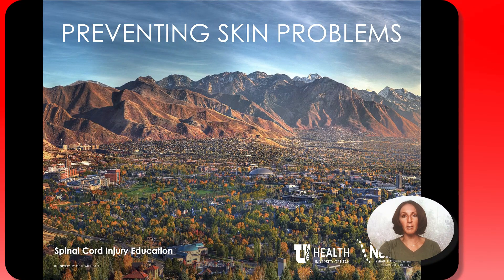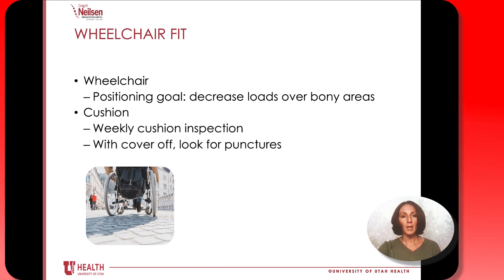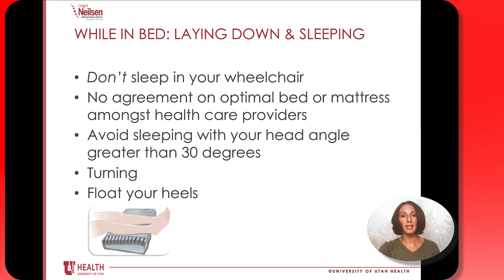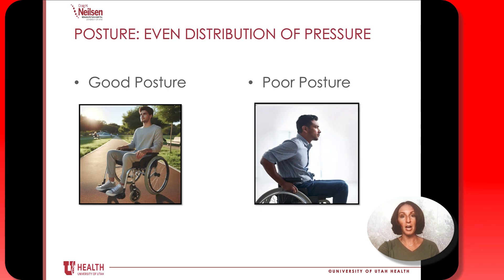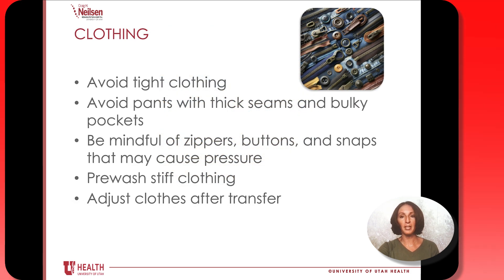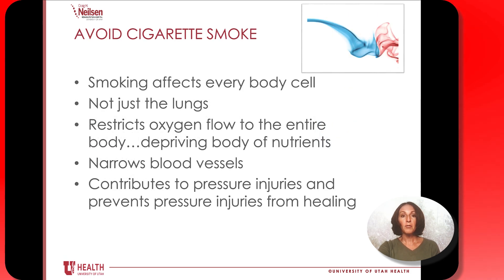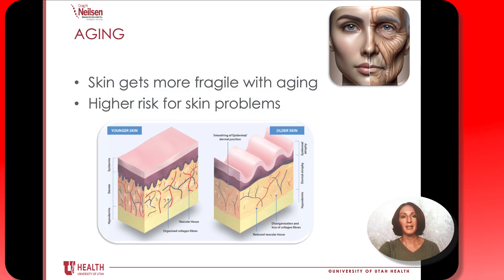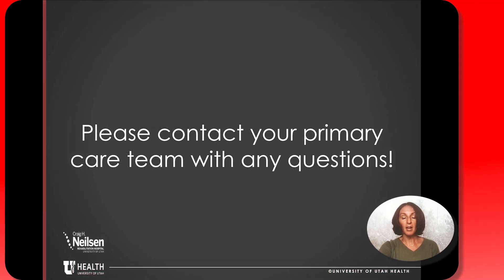Preventing Skin Problems and Breakdown